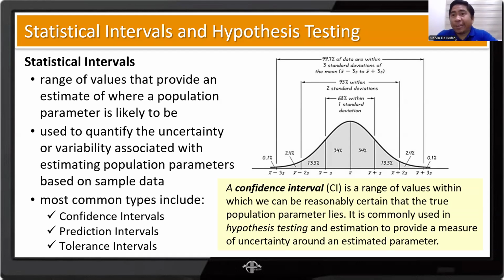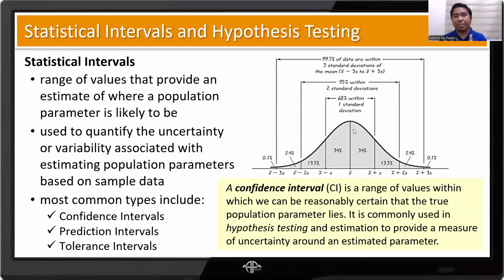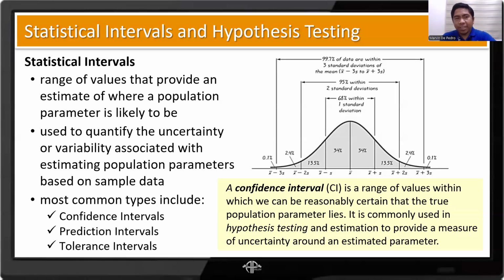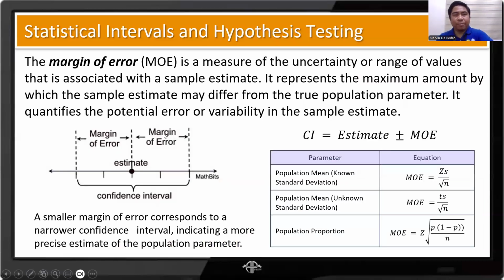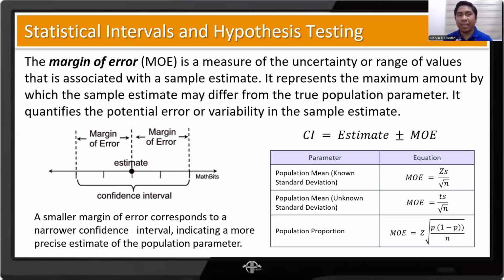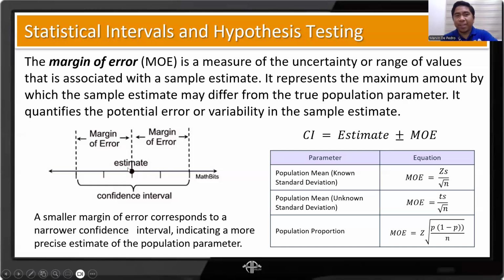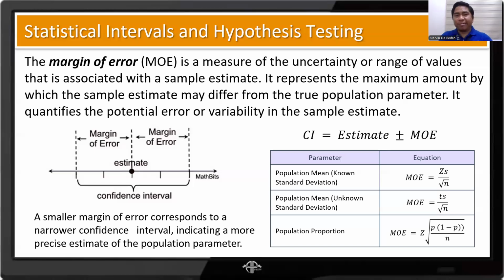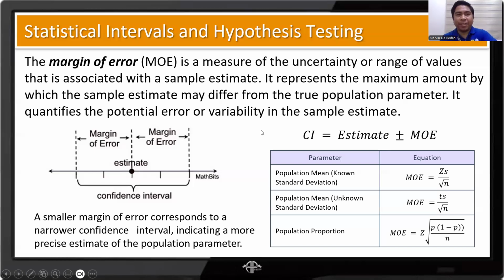ENGINEERING DATA ANALYSIS #2: Statistical Intervals and Hypothesis Testing (Part 3 of 4)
Point Estimation and Statistical Intervals (Part 2)

Here, students learn how unknown parameters are estimated from sample data. Confidence intervals are used to express uncertainty quantitatively rather than as single values. This approach supports transparent and defensible engineering conclusions.